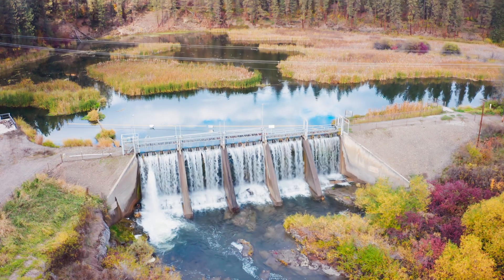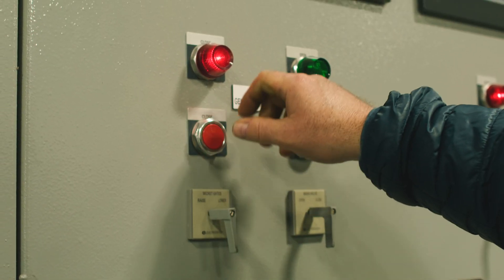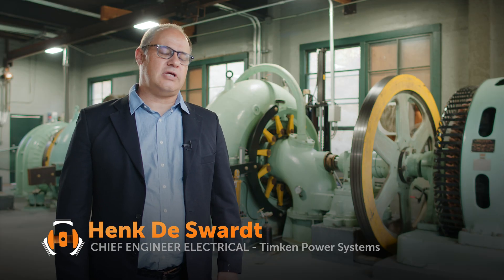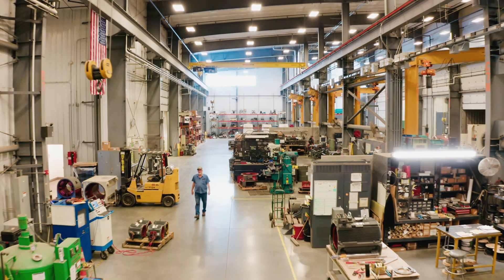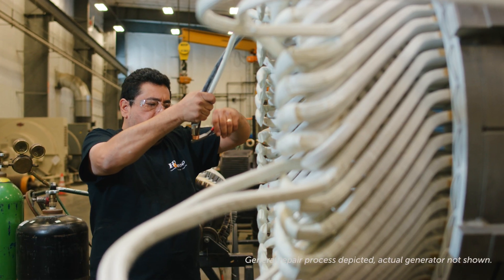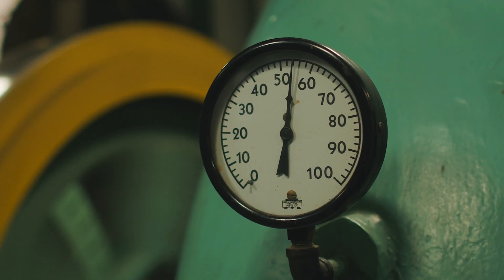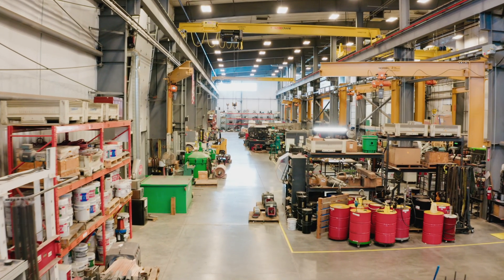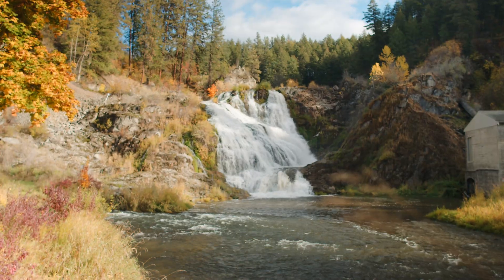A Unique Hydro Turbine Generator Repair by H&N Electric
Learn how H&N Electric engineers created a unique solution that increased the output power of a hydroelectric facility by over 50%.

© 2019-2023 Philadelphia Gear, Western Gear, WesTech Gear, Standard Machine, Hamilton Gear, Smith Services, H&N Electric, H&N Wind, Schulz Electric, Stultz Electric, Maine Industrial Repair, and Timken Bearing Repair are all Brands of the Timken Company.